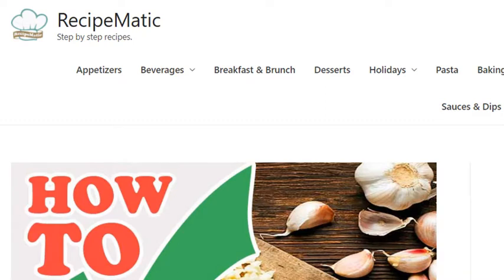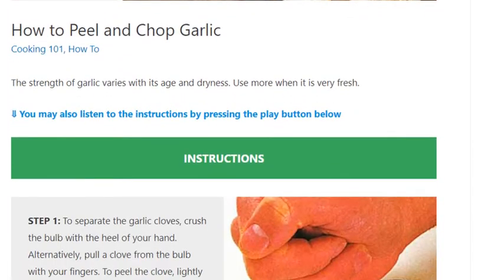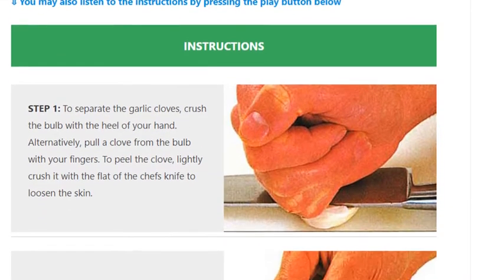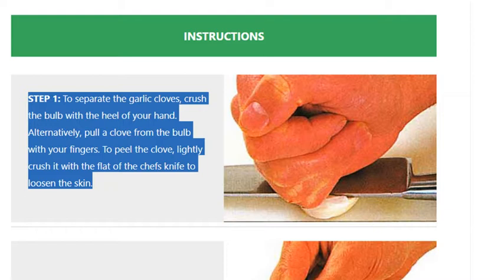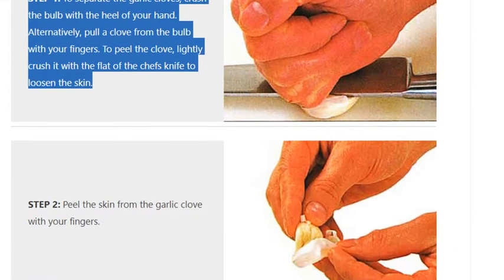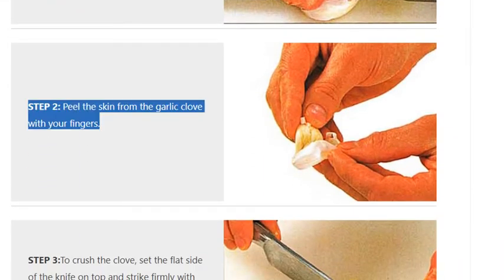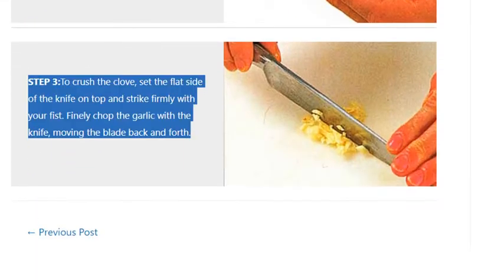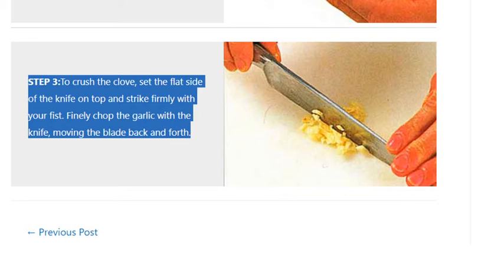How to Peel and Chop Garlic